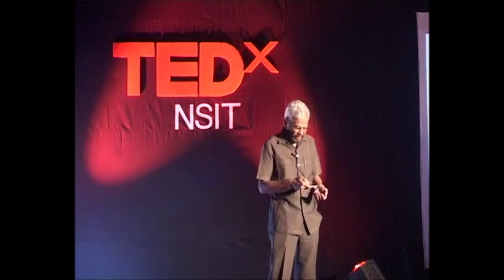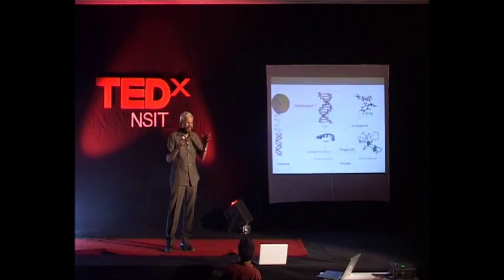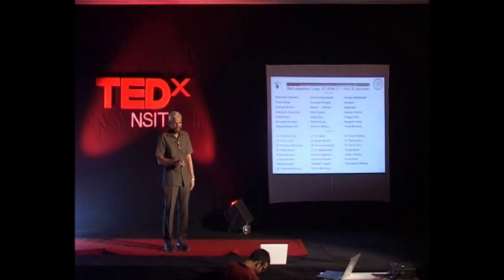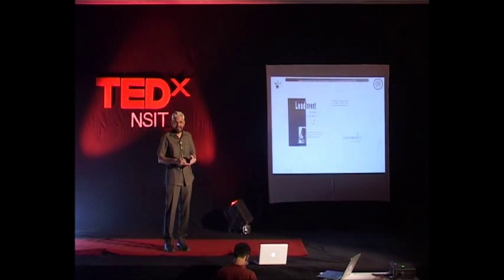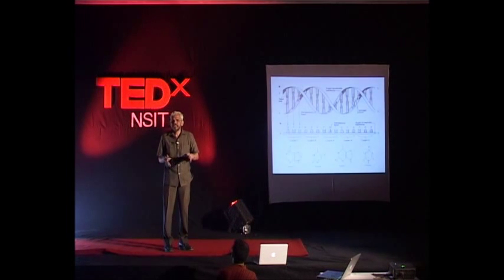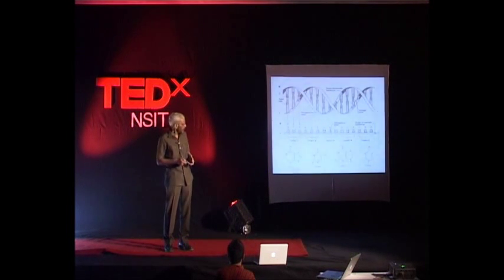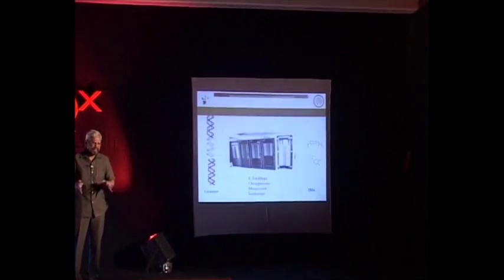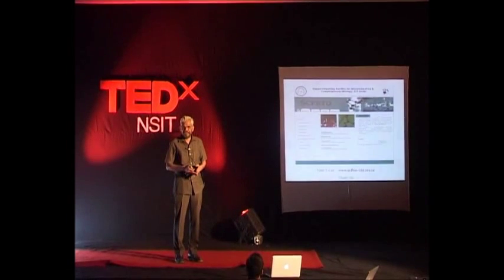TEDxNSIT-Dr. B Jayaram-How do Proteins Talk?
Professor Jayaram B. Ph.D. (CUNY, USA) is a Professor, Department of Chemistry, Coordinator, School of Biological Sciences, & Coordinator, Supercomputing Facility for Bioinformatics and Computational Biology at IIT Delhi.
In this talk, Dr. Jayaram talks about the nature of proteins,how they talk interspersed with a general commentary on academia while asking questions on "respect for existing standards and principles".